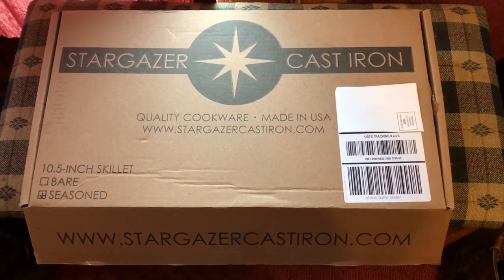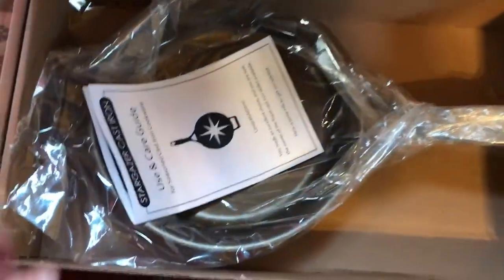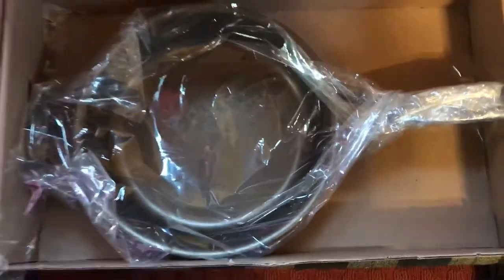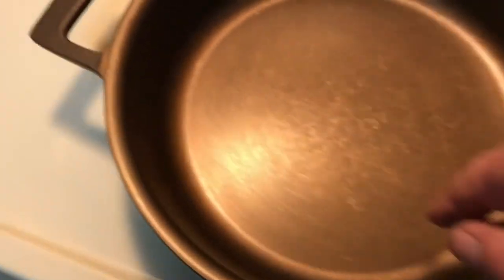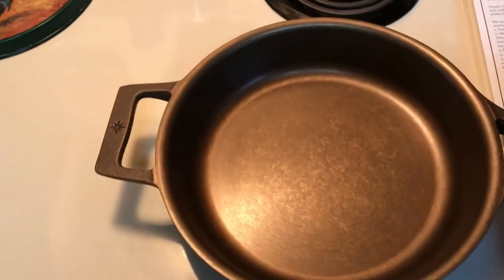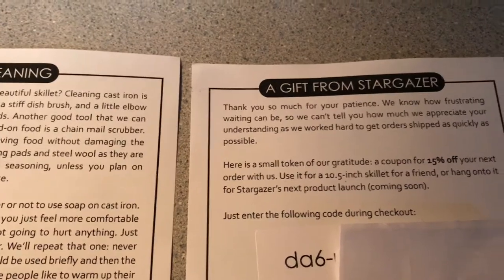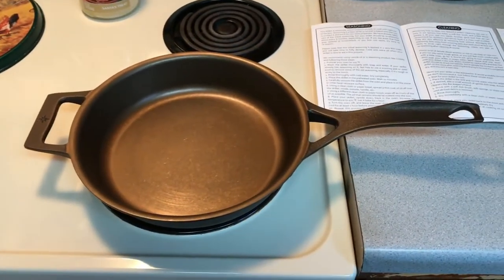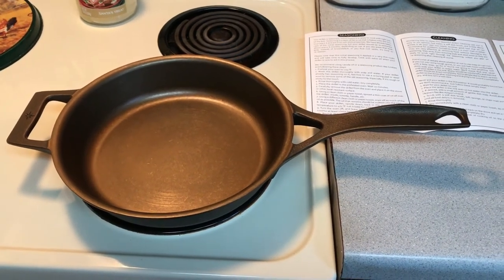Unboxing the Stargazer Cast Iron Skillet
Stargazer 10.5” skillet